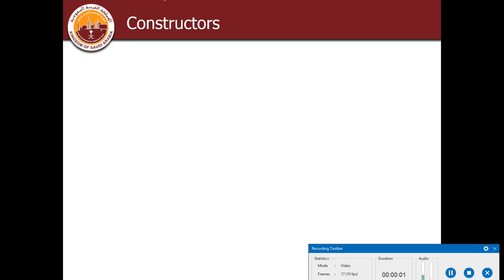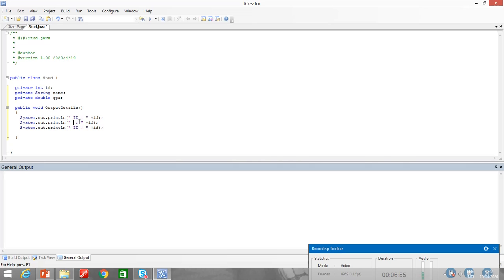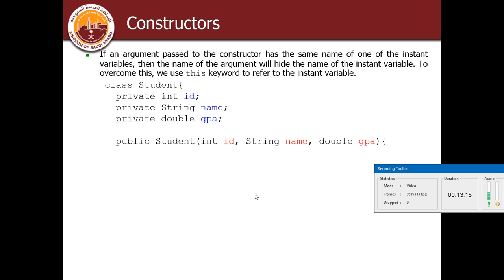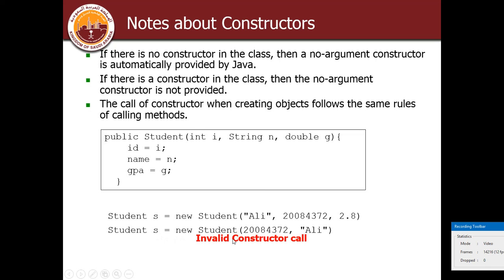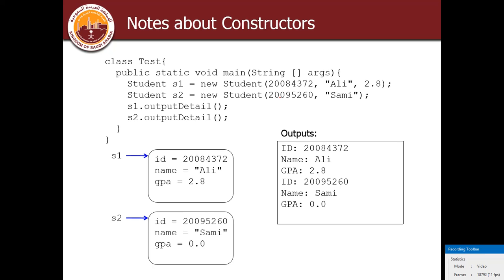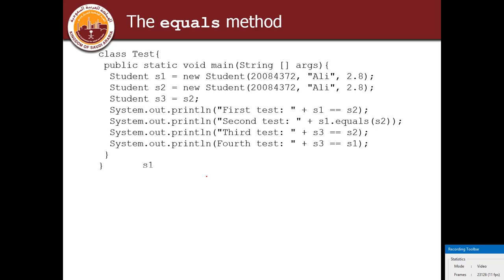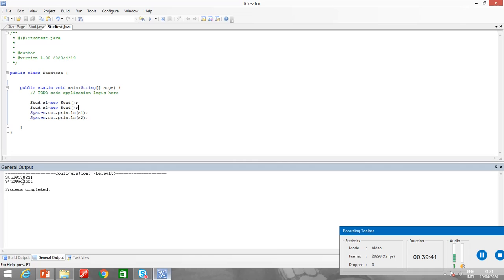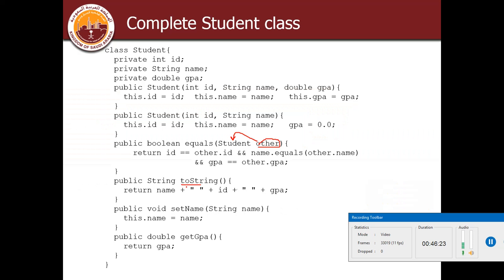Week 14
Constructors